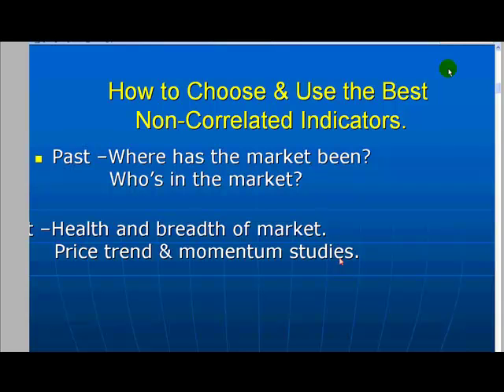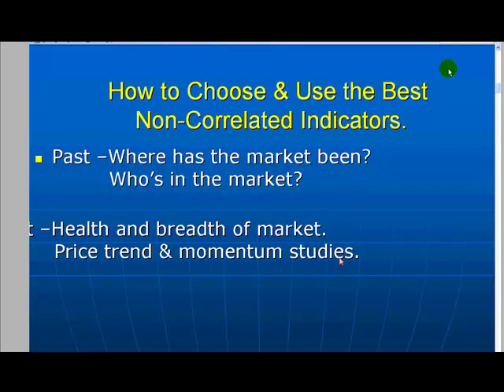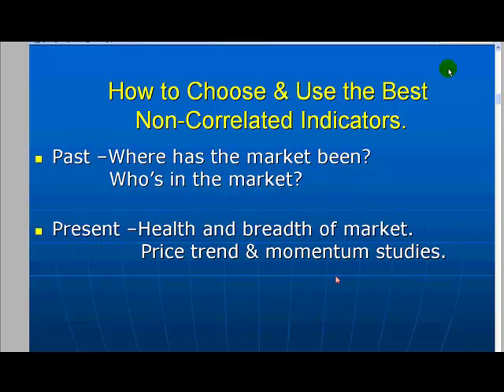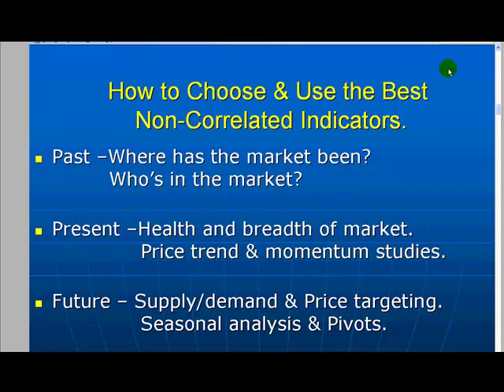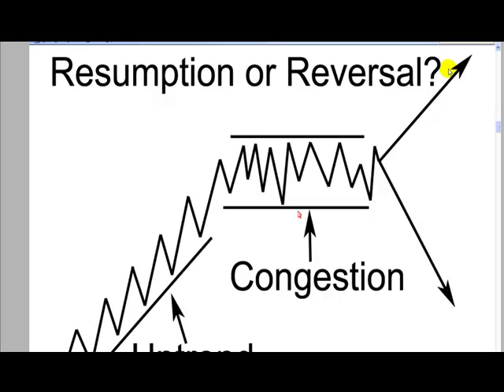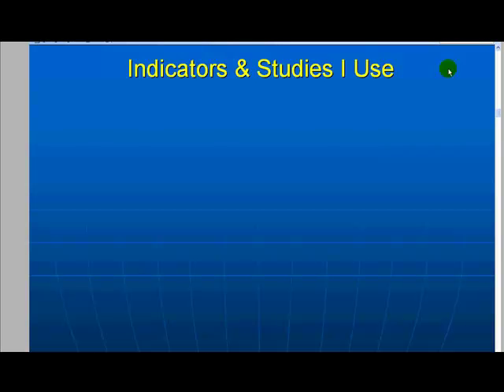Day Trading - Strong or Weak Hands.mp4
Beginning segment of webcast by John Person, developer of PersonPivots and co-editor of PA STOCK Alerts.com with Tom Aspray. These two veterans have over 60 years of experience in the markets.
The goal of the PA Stock Alert is to provide our clients with the tools to identify the best stocks, in the best sectors, at the best time of the year. The PA Stock Alert is a sophisticated stock market report featuring the expertise of two renowned traders and technical analysts. John Person and Tom Aspray have followed the markets since the 1980's and it is their combined knowledge and expertise that gives you the added edge needed to navigate the sometime treacherous stock market. This in the only service that combines the knowledge and expertise of two such highly regarded experts. (If you Google either John or Tom you will see what we mean)